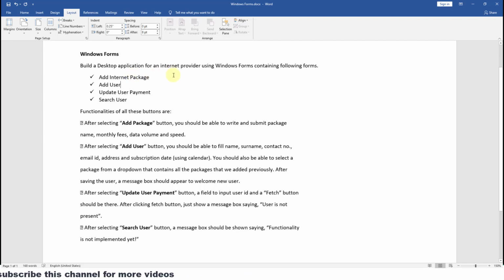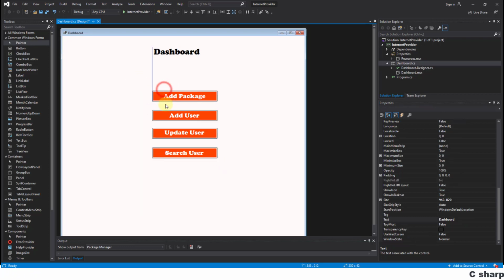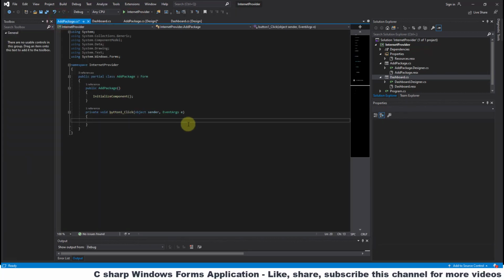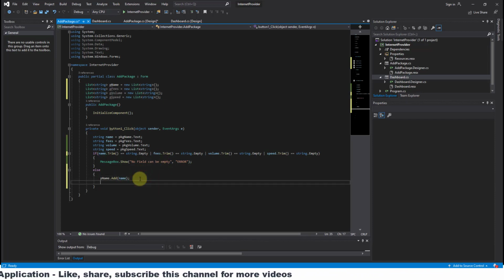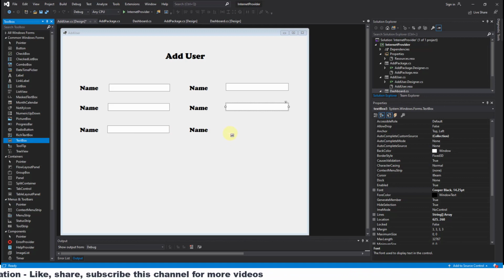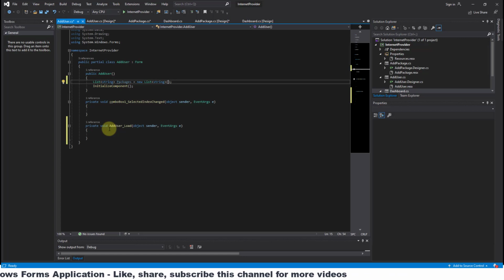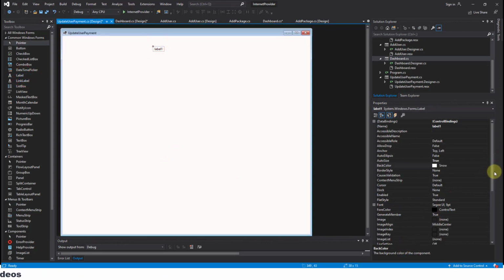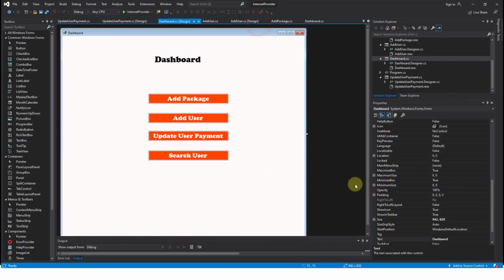C# Windows Forms Application for Internet Provider | Multiple Forms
C# Windows Forms Application for Internet Service Provider Company without Database Connection. In this video, I've built an application for Internet provider companies where they can add packages, add users, update user payment information, and search users using Windows Multiforms. We are sending and receiving data from one form into another using public static variables.

❓ Problem Statment:
Build a Desktop application for an internet provider using Windows Forms containing the following forms.

✔️ Add Internet Package
✔️ Add User
✔️ Update User Payment
✔️ Search User

Functionalities of all these buttons are:

● After selecting the “Add Package” button, you should be able to write and submit a package
name,   data volume, and speed.
package from a dropdown that contains all the packages that we added previously. After
saving the user, a message box should appear to welcome the new users.
● After selecting the “Update User Payment” button, a field to input user id and a “Fetch” button
should be there. After clicking the fetch button, just show a message box saying, “User is not
present”.
● After selecting the “Search User” button, a message box should be shown saying, “Functionality
is not implemented yet!”

✅ Solution:
Multi C# Windows Forms Application Without Database Connection.

🎵 Background Music Info:
Title: Baby Tell Me
Artist: Next Route